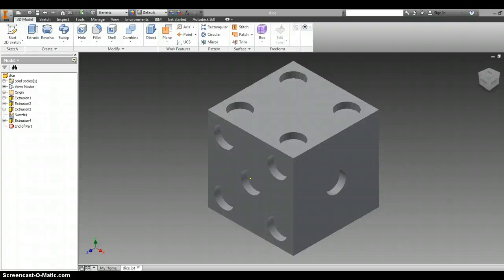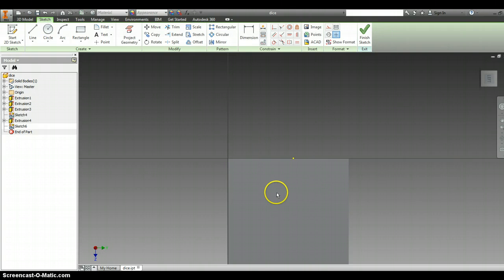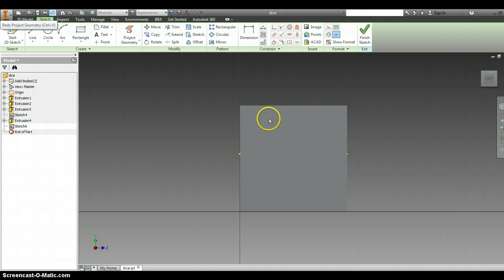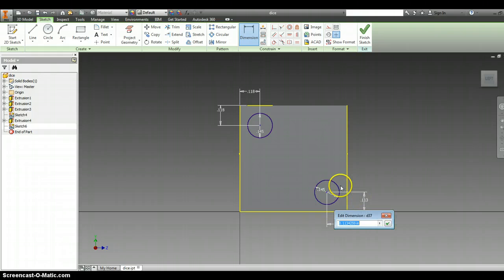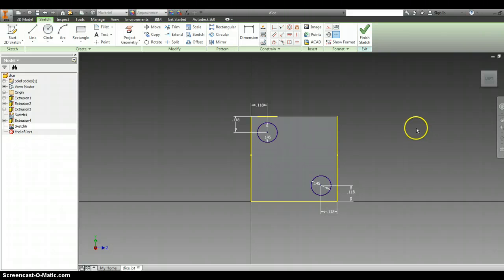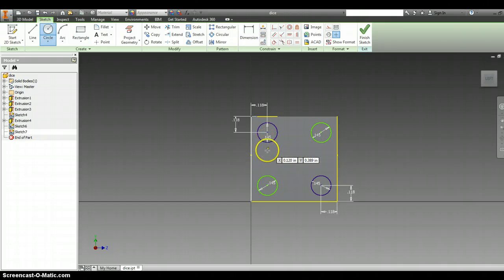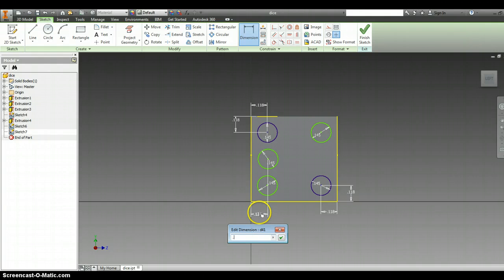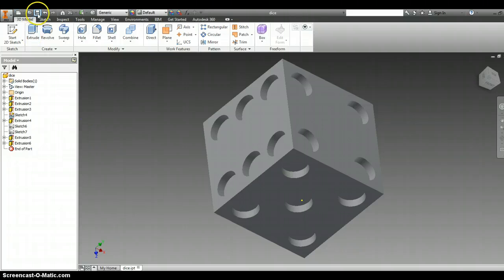15 Dice Part 4 Left Possible Mistakes